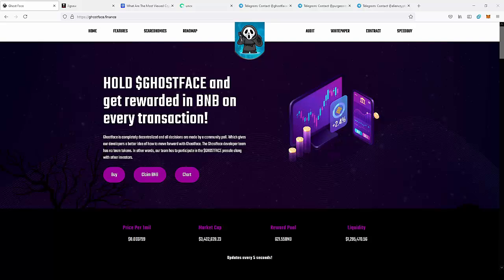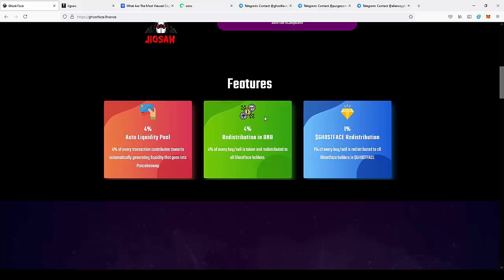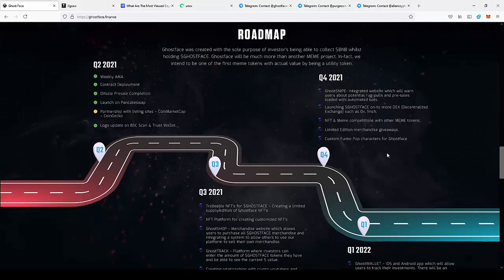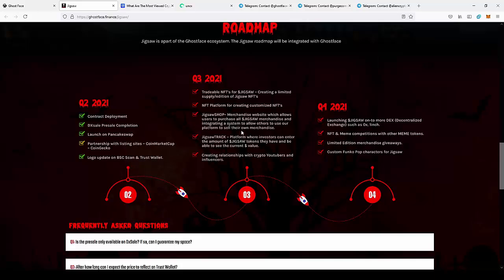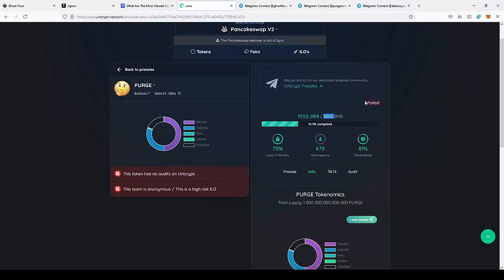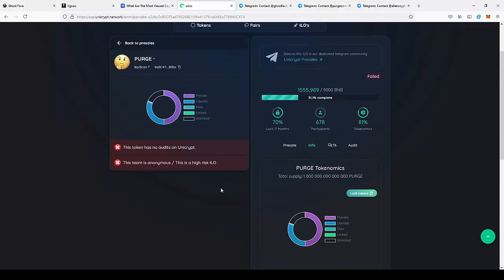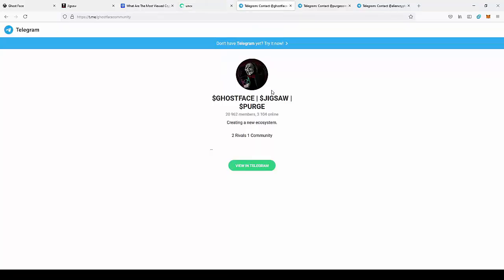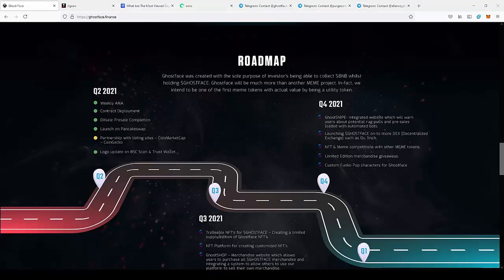GHOSTFACE | NEW GEM 2021 | ALIENCRYPTO REVIEW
📬 Telegram: @CRYPTO_ADAM69 ( THE BEST WAY TO CONTACT)